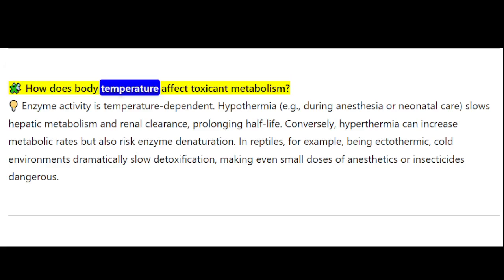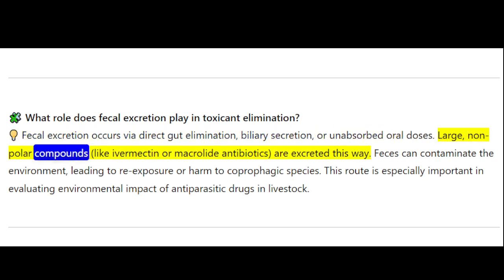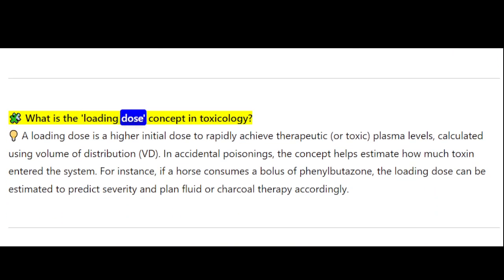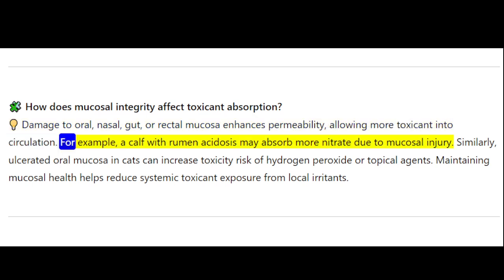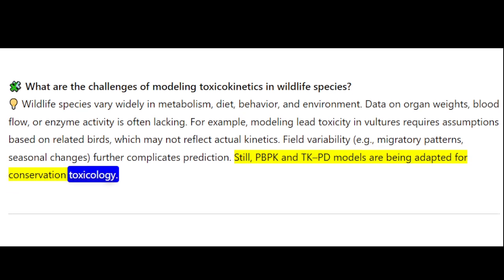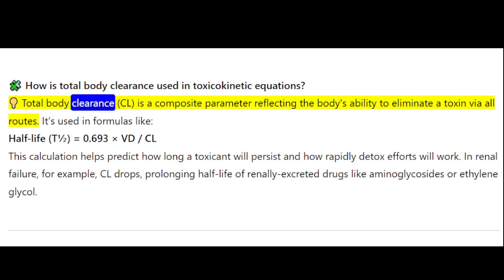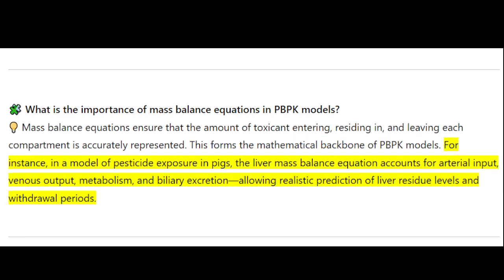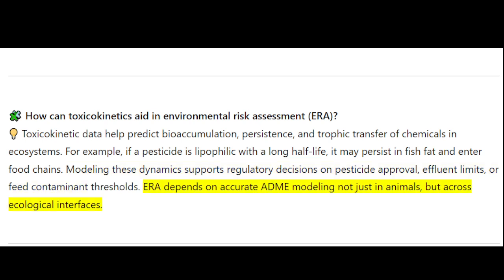Veterinary Toxico Pathology Q&A Chapter 3.10